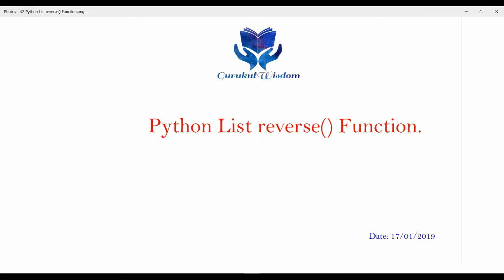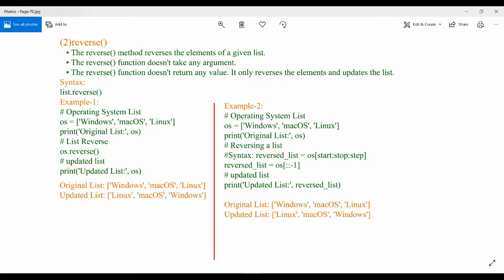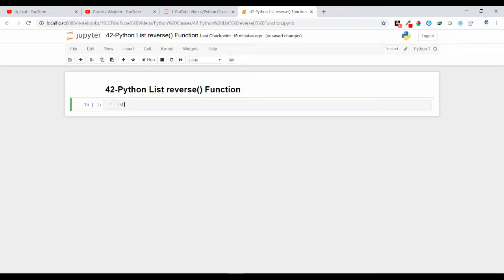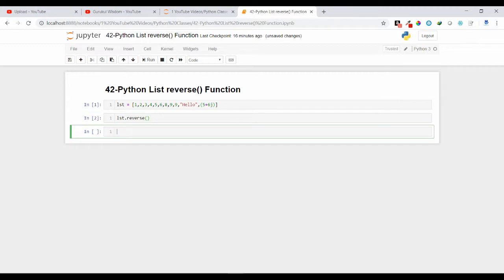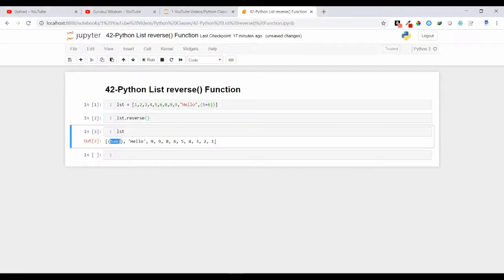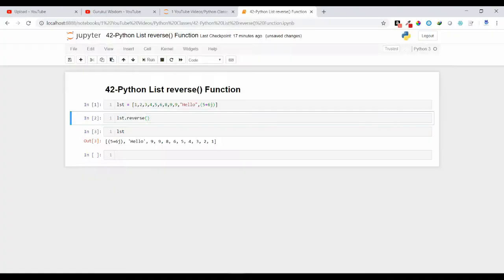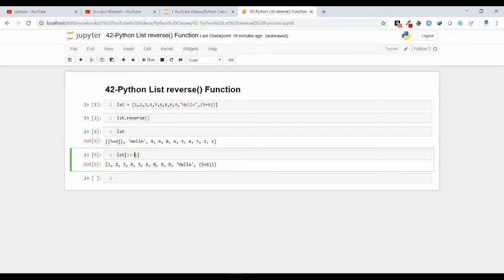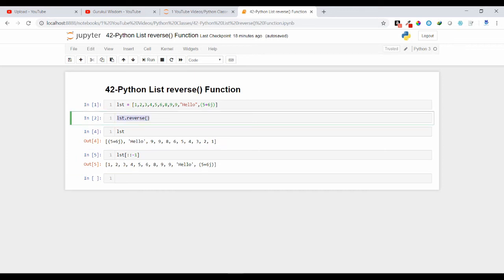42-Python List reverse() Function,List Reversal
Python List reverse() Function,List Reversal